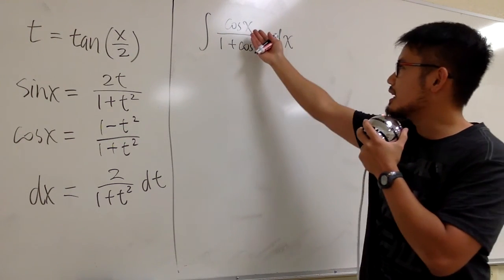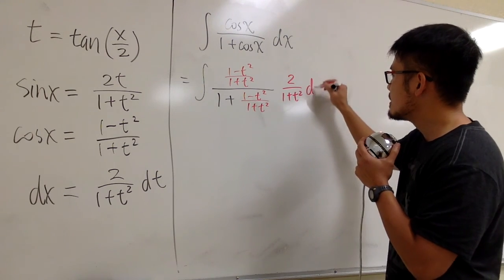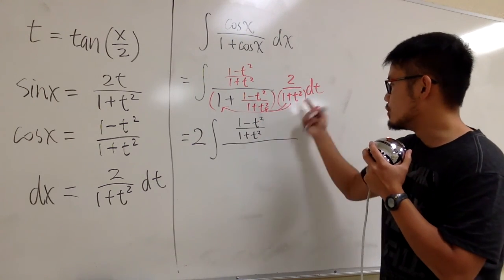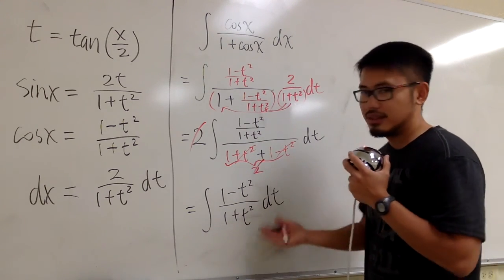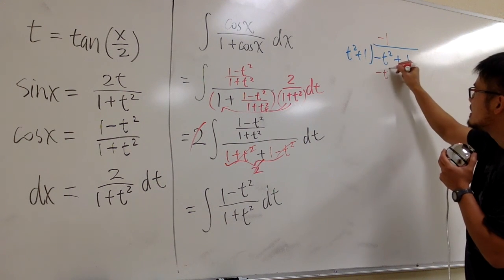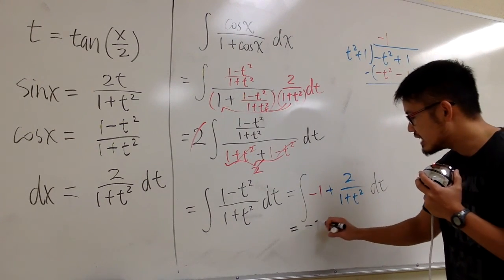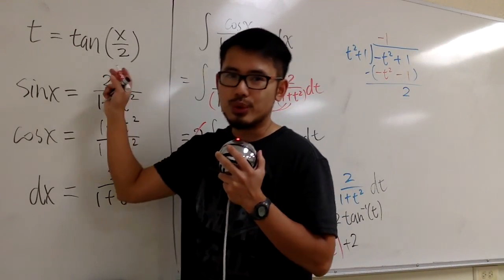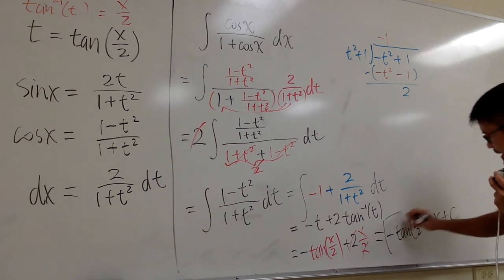integral of cos(x)/(1+cos(x)), weierstrass substitution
weierstrass substitution, integral of cos(x)/(1+cos(x))